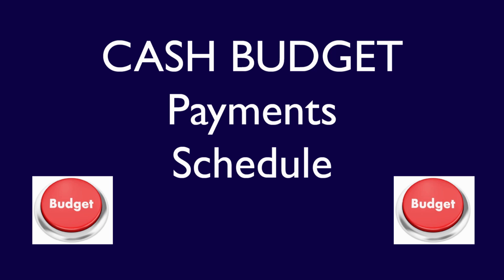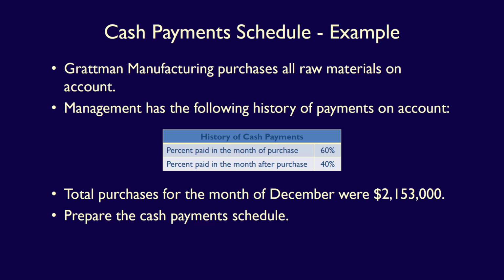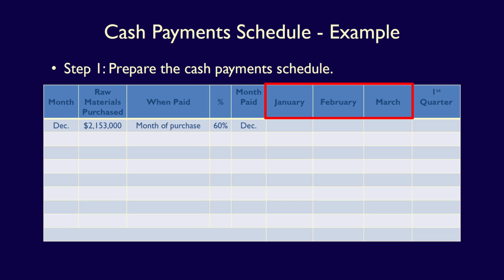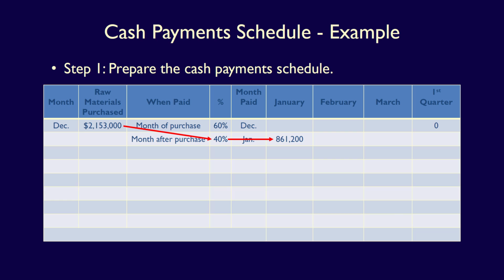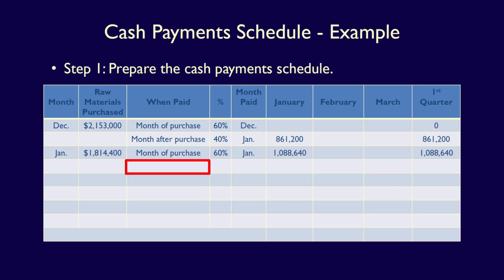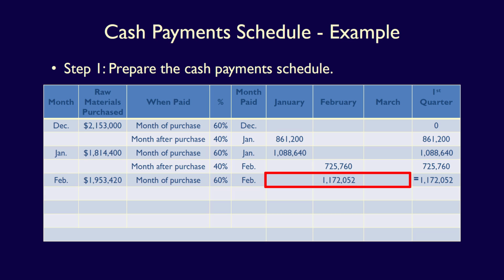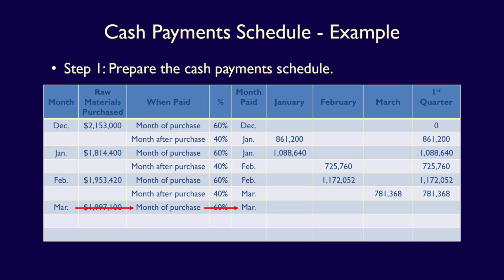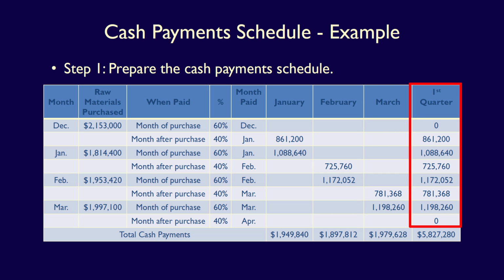ACC406, Chapter 9, Video 13, Prepare an Accounts Payable Cash Payments Schedule (Cash Budget)